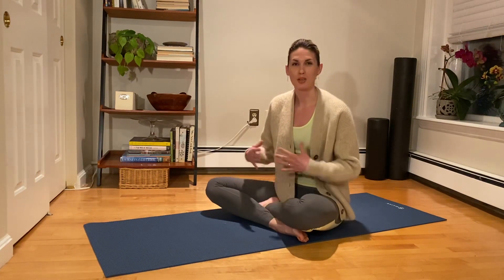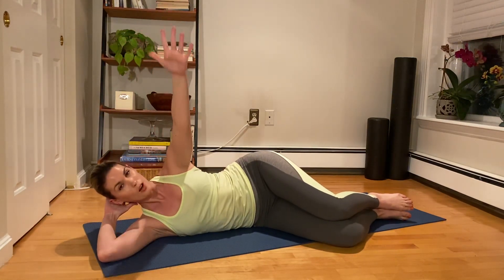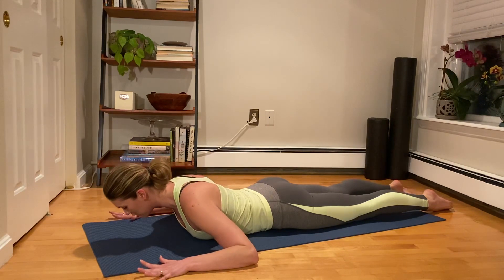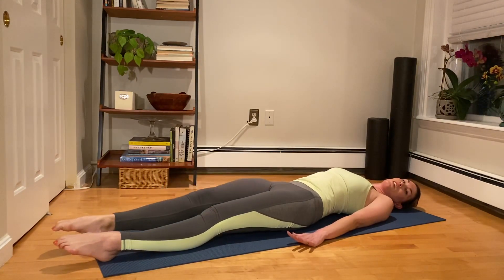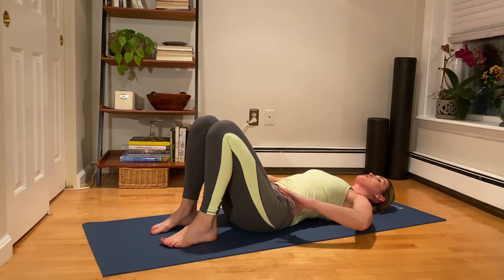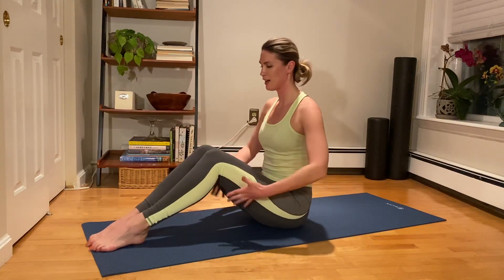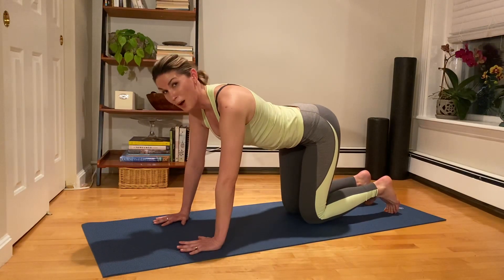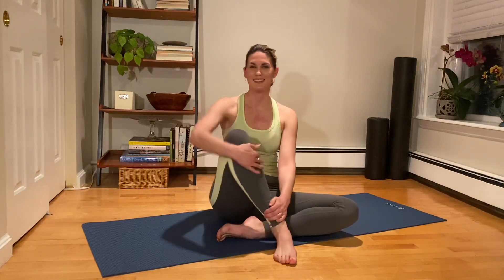Intro Session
Mat Pilates session, no props, all levels welcome.

Join me for our first mat Pilates live stream. We're trying to make this session accessible to all experience levels and backgrounds. You won't need any props for this session. Just yourself and a mat (or a carpeted area).

Some of our planned streams in the future will use props, and we recommend you use a mat to protect your back and knees. As we mentioned in our email last night, if you want to purchase your own props or mat to help follow along with future videos, we've provided some links below to the most common items we use. Most of the items you'll recognize from the studio as we've tried to find links to the same models where possible. There are lots of brands out there selling the same, or similar items, and in most cases, you'll be fine with whatever you purchase/already have on hand. And for those of you on a tighter budget, or facing financial uncertainty, there are often substitutions you can make at home, such as soup cans instead of toning balls.

Please note, these are all Amazon links, and Amazon is starting to get behind on shipping, especially for non-essential. Pay attention to the expected shipping dates, and if there is something that you need that is giving you a long shipping date, please let us know and we can try to help you find alternatives.

Pilates Mats:
Deluxe, grey
Deluxe, blue
Express, light grey
Express, purple
Express, mint green

Toning Balls:
2 lbs (we mostly use these, lemon color)
1 lb (if you're looking for something a little lighter, orange color)

Fitness Circle:
Renewed (if you're looking to save a few bucks)

Foam Roller:
Amazon Basics

Squishy Ball:
The orange ball is the size we use in the studio
For those with a smaller frame, the lime ball may be a better size

Flex Band:
Lemon, regular strength